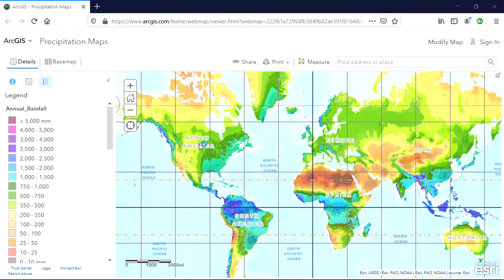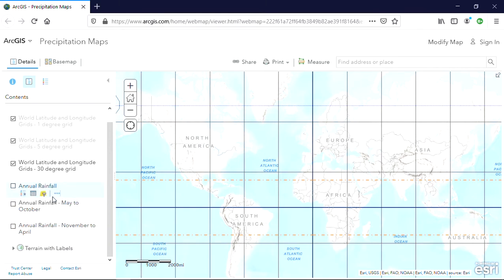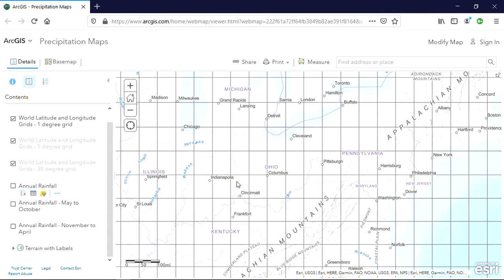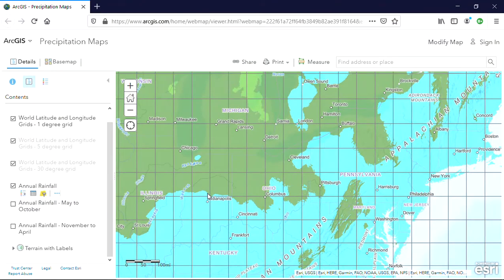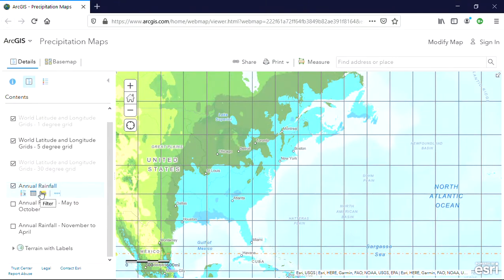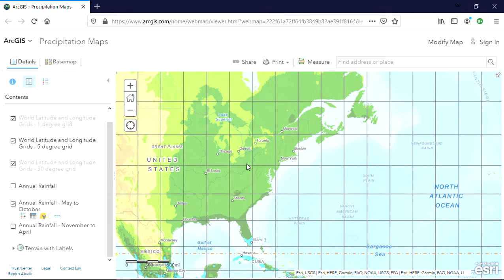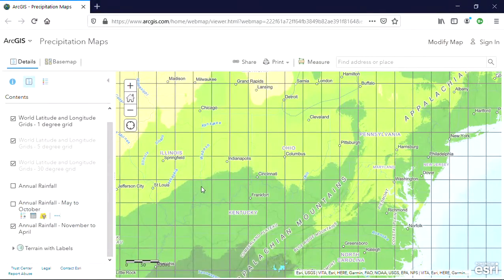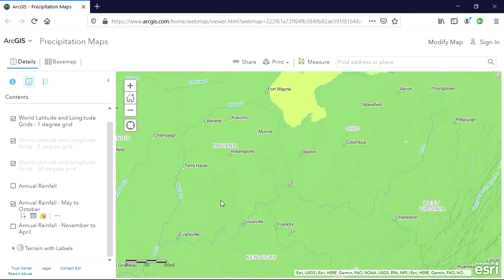G107 - Video CP2.1 - Description of Precipitation Maps